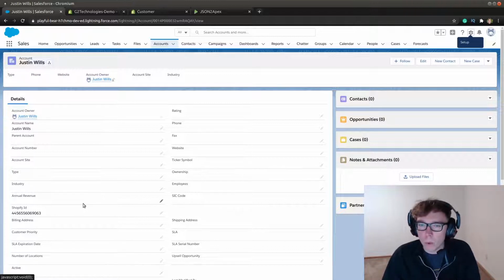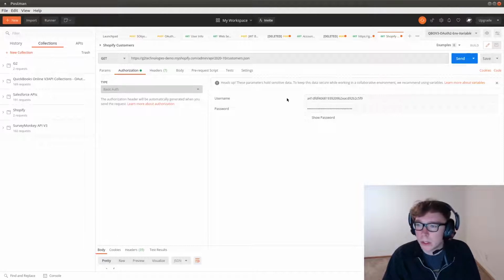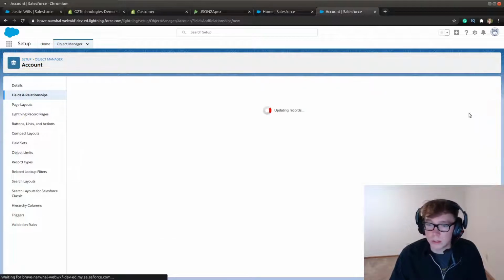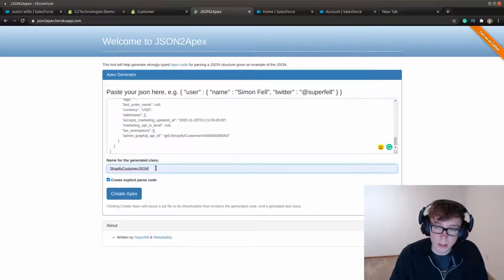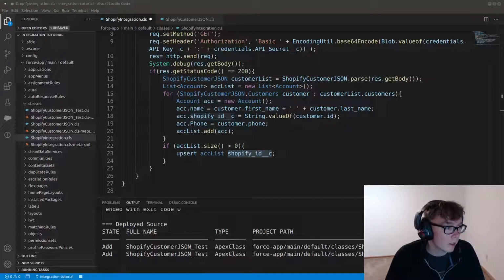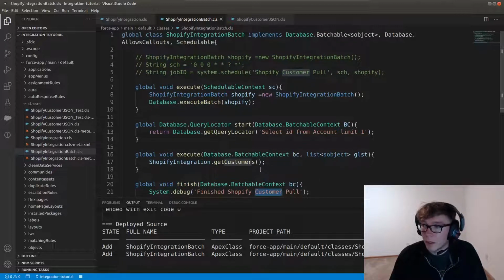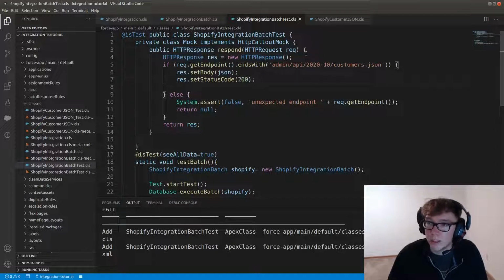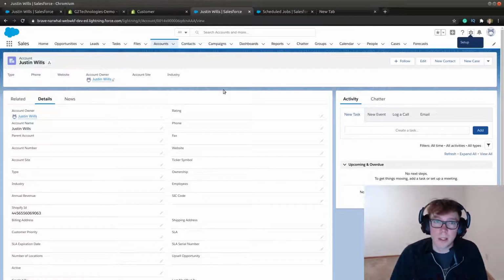Simple Shopify ➡️ Salesforce Integration in 47 Minutes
In this video, we discuss how to write a simple integration in apex. This full tutorial shows you how to get customers from Shopify, and upsert them as accounts in Salesforce. This tutorial also shows how to schedule a batch class to run the code nightly. Additionally, there are steps to create test classes to make the code production-ready. These test classes show how to make a mock-callout inside the test context.

Chapters:
0:00 Introduction to Integrations
2:08 Shopify Setup
4:11 Shopify API Documentation
5:30 Using Postman
9:35 Salesforce Setup
14:47 Integration Apex Code
20:00 Parsing Objects with JSON2Apex
31:25 Using Batch Classes
36:50 Writing Test Classes